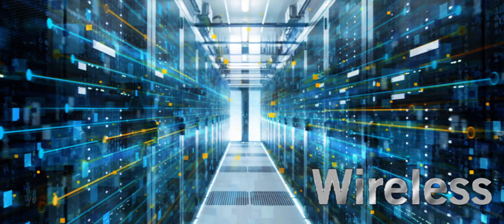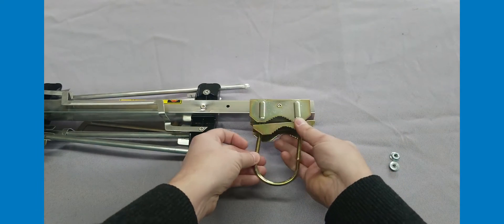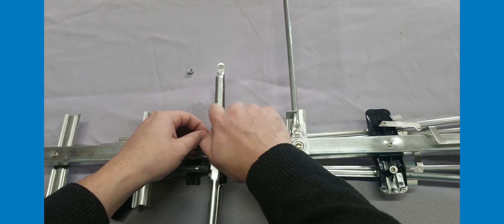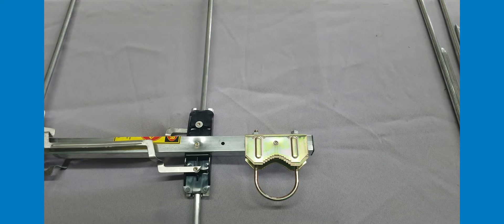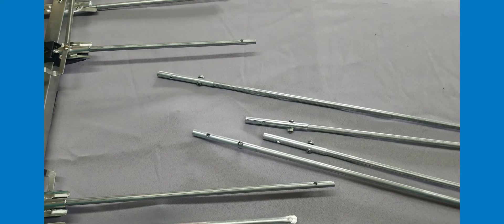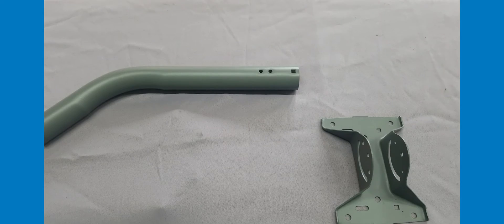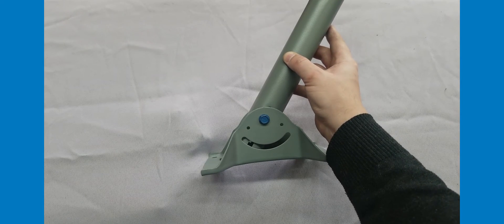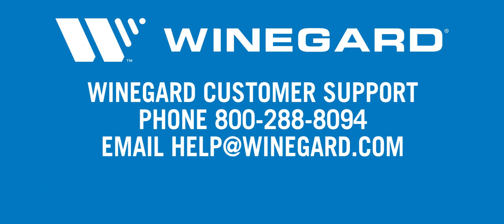Winegard YA-7000/YA7000C Assembly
This video will outline the assembly and installation of the Winegard YA-7000 and YA7000C yagi antennas.